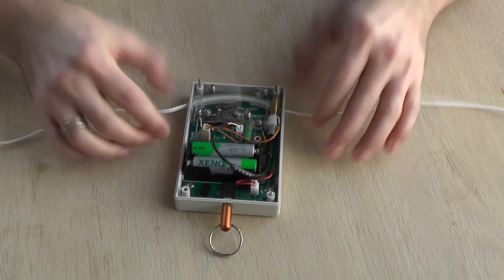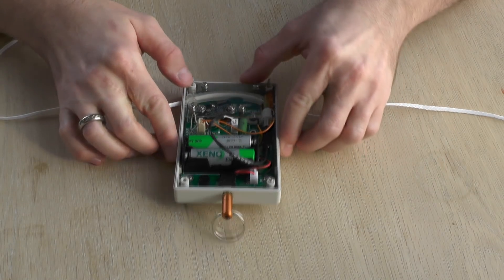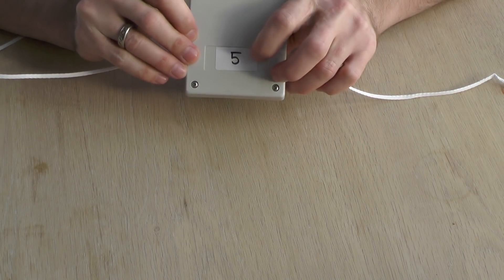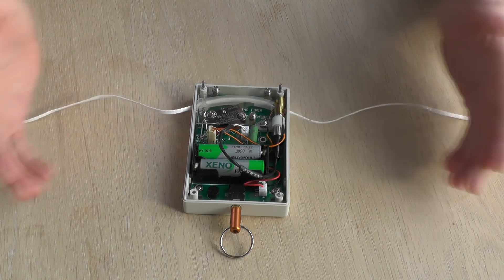Main Parachute Reefing: Controlling the Opening Sequence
In this video we present how we control the opening sequence of the main parachutes.
* Two devices are placed on each parachute.
* They are started by the suspension lines pulling a plug
* A timer is triggered when the reefing line is pulled tight
* A cutter will cut the reefing line after a predetermined time